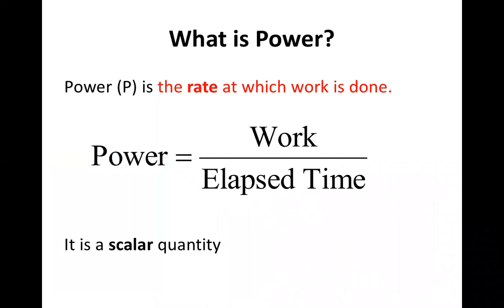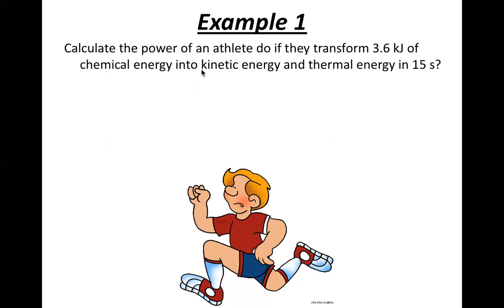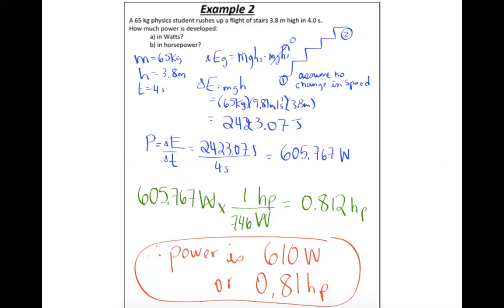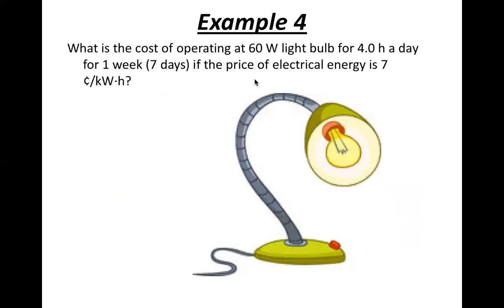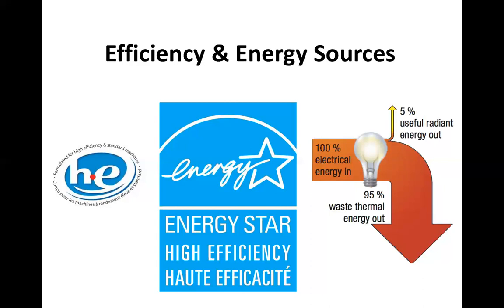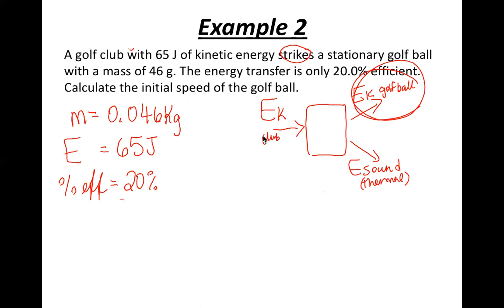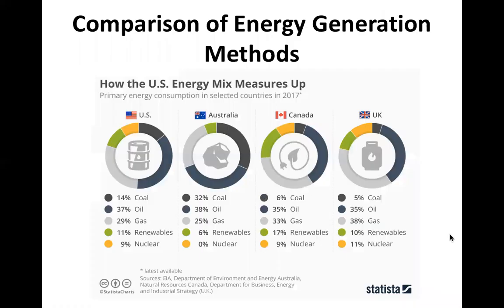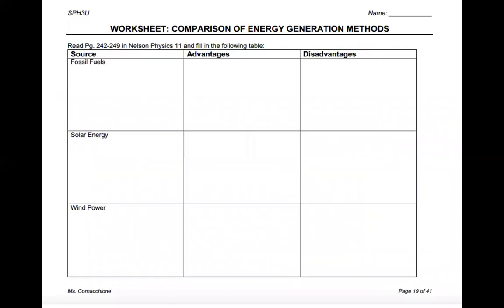SPH3U TASK C4 Power and Efficiency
In this video, we learn about the concepts of Power and Energy Efficiency.  We complete several examples of each, and then introduce the pro's and con's of Electrical Energy Generation. Please see the following optional resources for learning more about this topic...